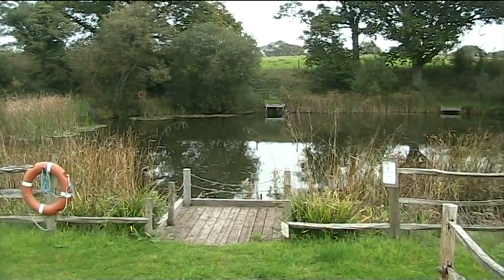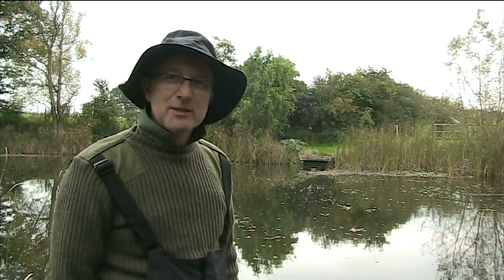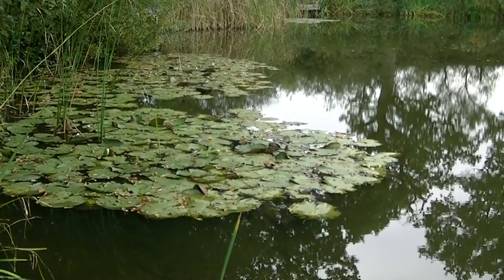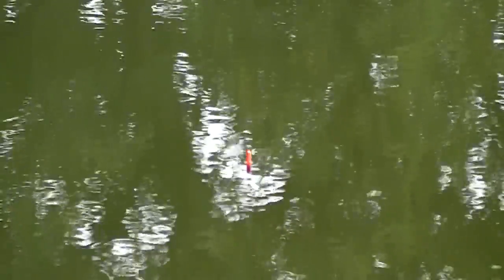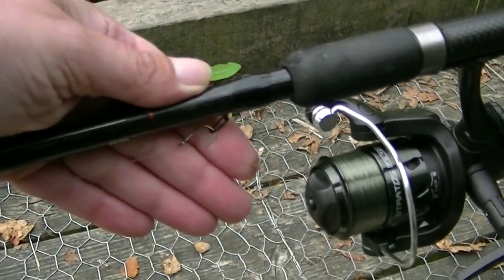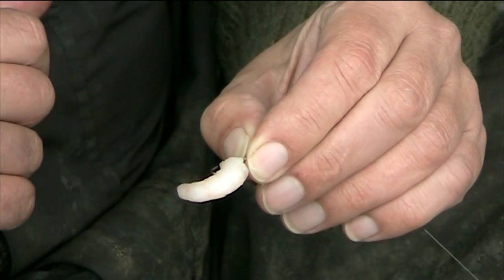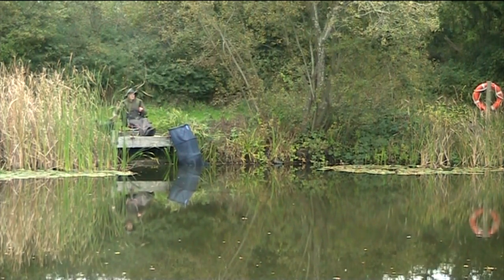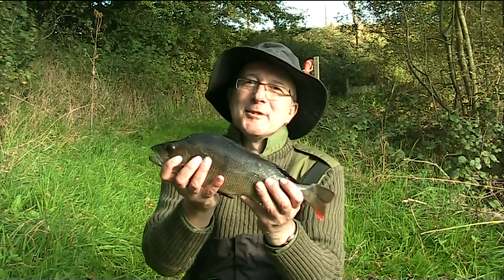Perch fishing with waggler and prawns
Perch Fishing - Waggler and prawns

Perch will feed all year round, but autumn and winter are the best times. Even in the coldest weather, Perch will oblige. Float fishing with prawns has become an almost guaranteed way to catch them. In this film I fish a small club pond in early October.